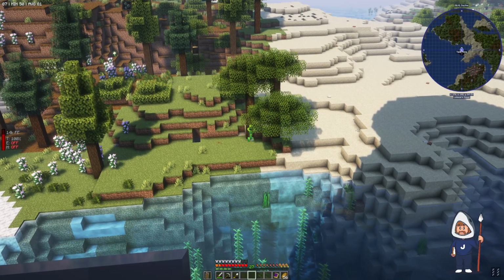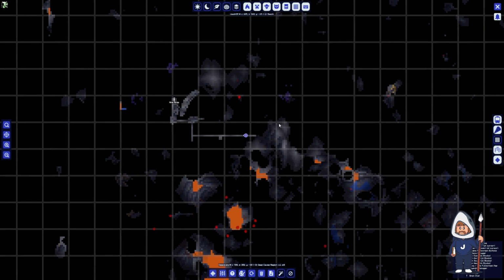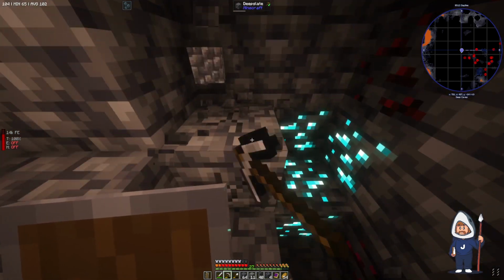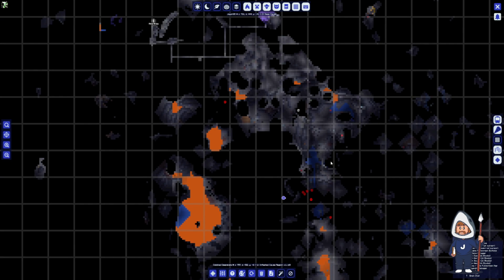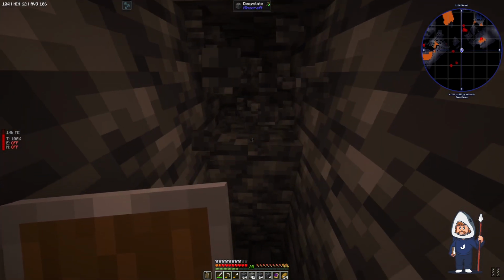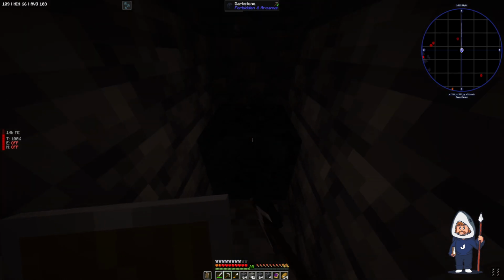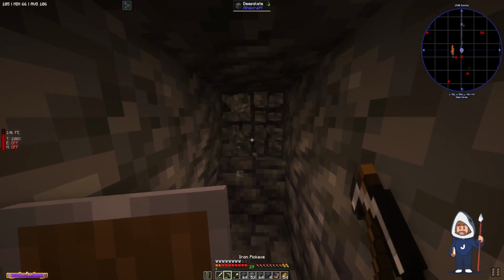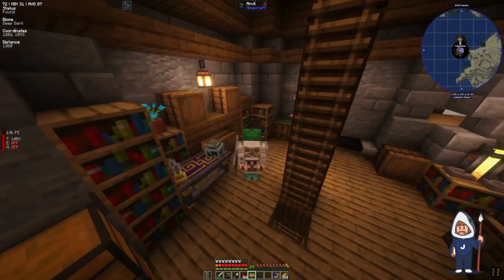Diamonds! - All the Mods 9 - Minecraft Series Episode #10